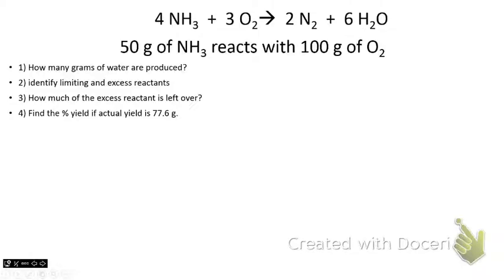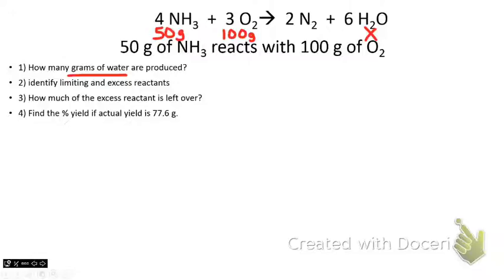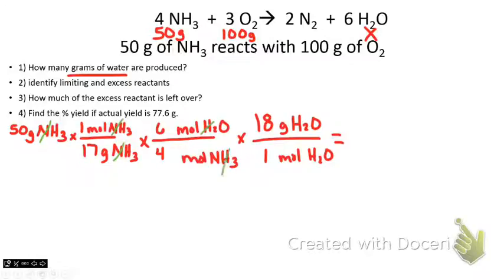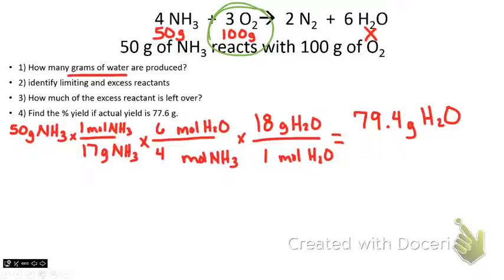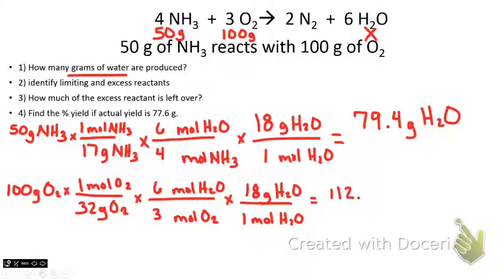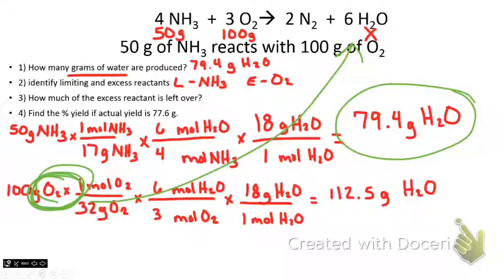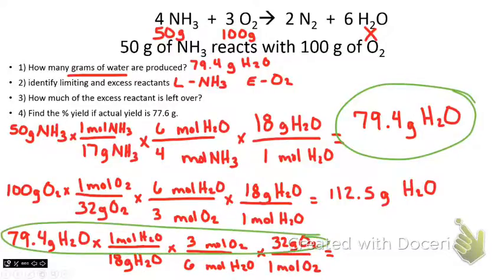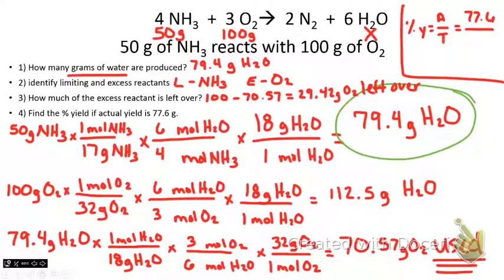Limiting Reactant Problem